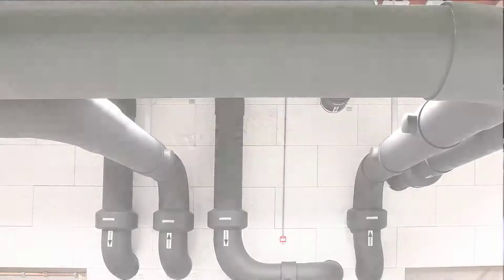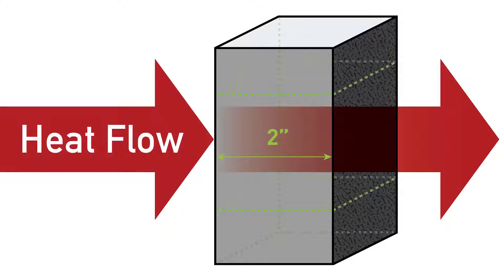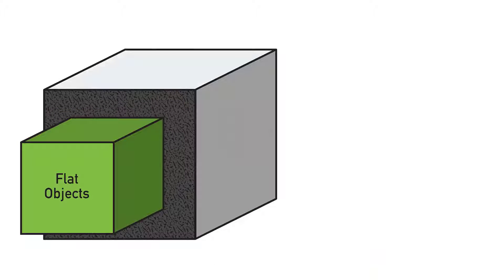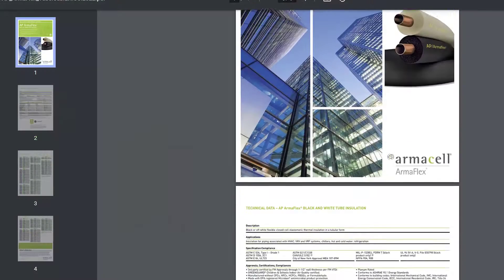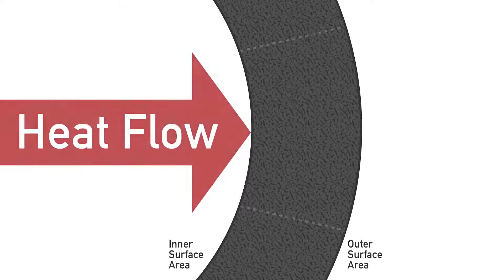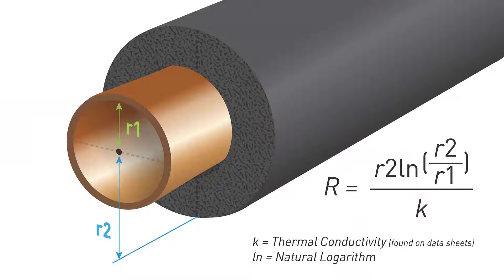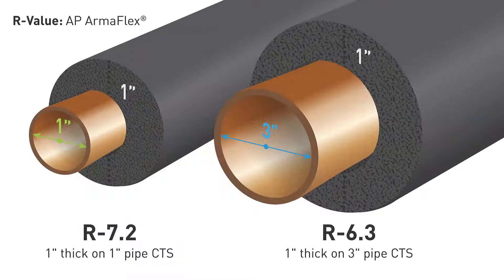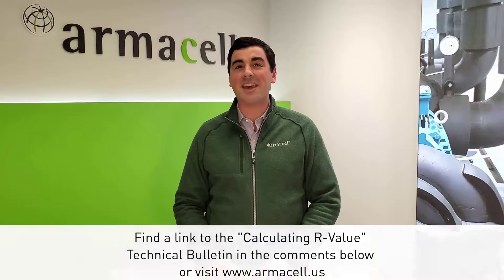Armacell Answers: What is R-Value?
How to calculate "R" Value for insulation on flat and round surfaces.

If you have additional technical questions, contact of our Technical Managers